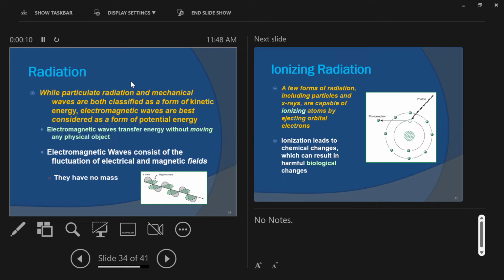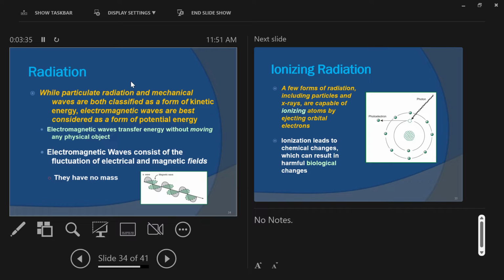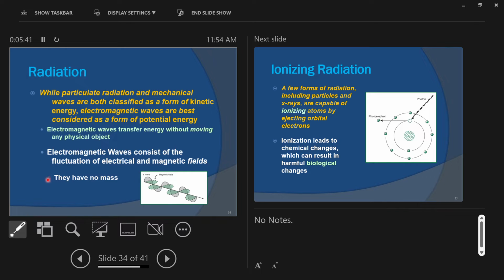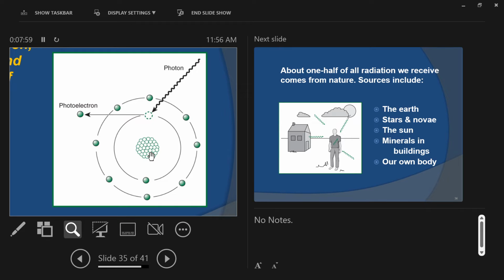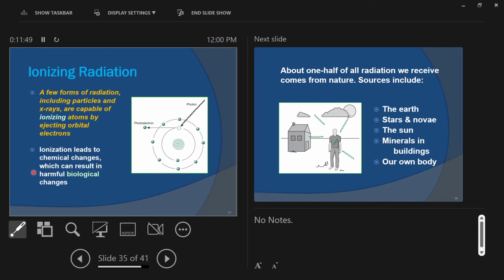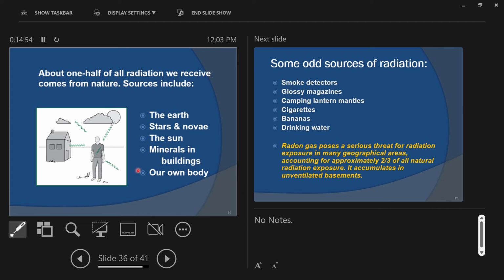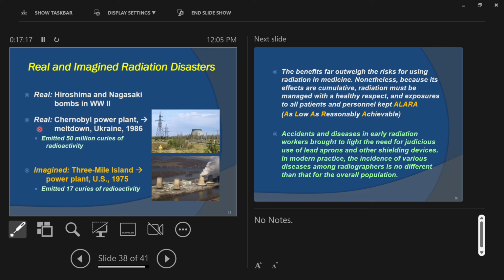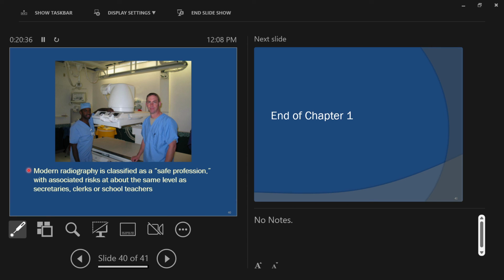Living With Radiation 2/2